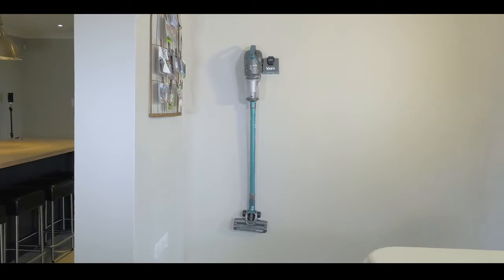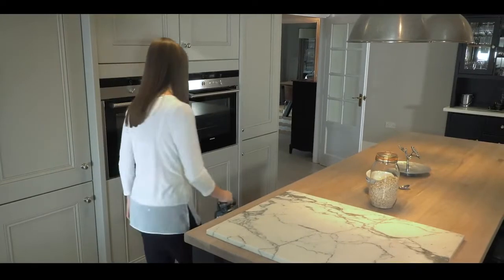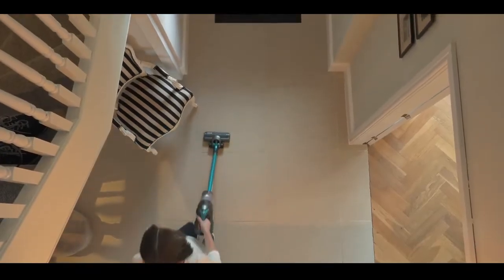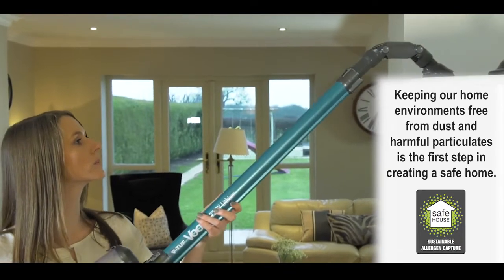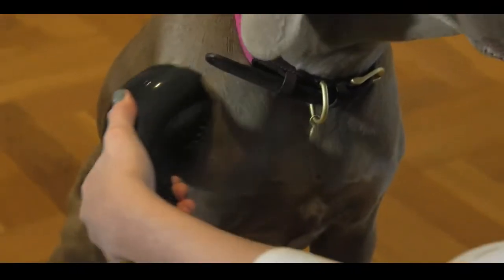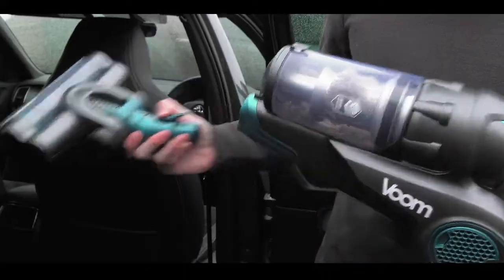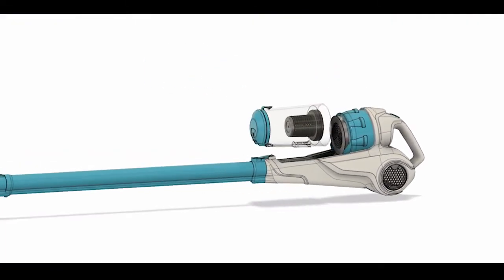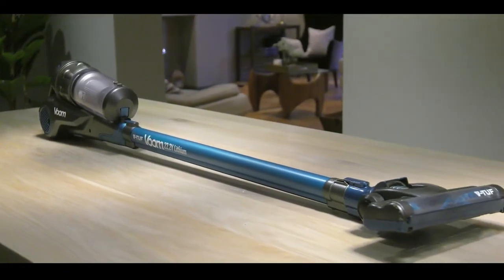V TUF VOOM Cordless Vacuum HEPA Filtration Allergen Capture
The dual power control of the VOOM cordless stick vacuum delivers both long range and high power cleaning options to suit your cleaning need.

A powered beater head works to give your carpets and mattresses a deep clean, removing pet dander and dust mites, and helping to reduce allergens and unwanted allergy triggers.

Ensuring filtration efficiency is the HEPA H13 rated filtration that captures up to 99.95% of the particulates removed from your home, and a fully washable filter means that only clean air is exhausted back into your atmosphere.

For more information on where you can buy your V-TUF VOOM cordless stick vacuum then please go